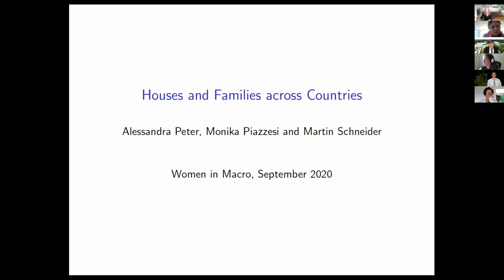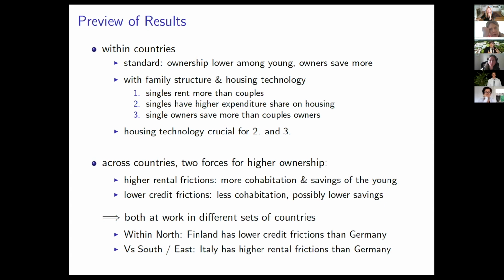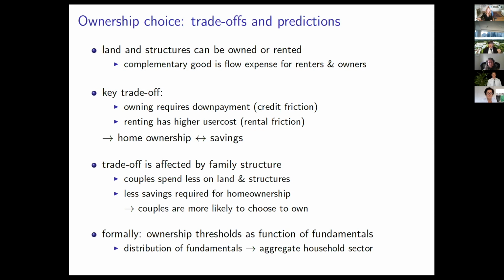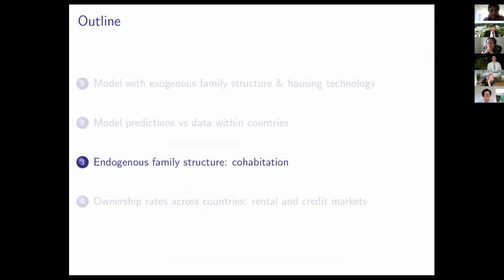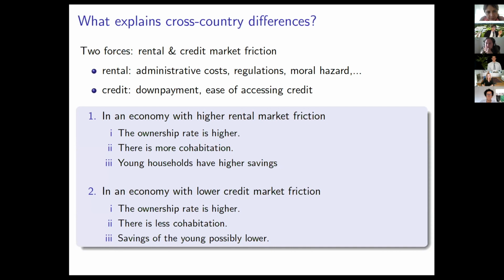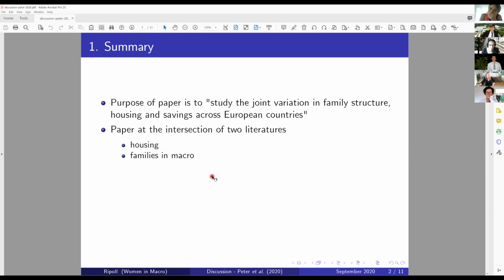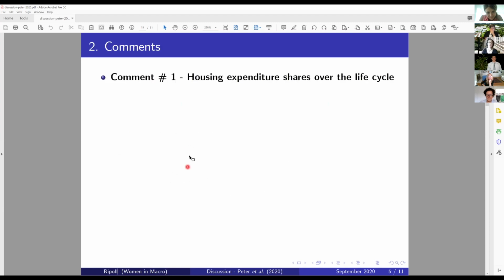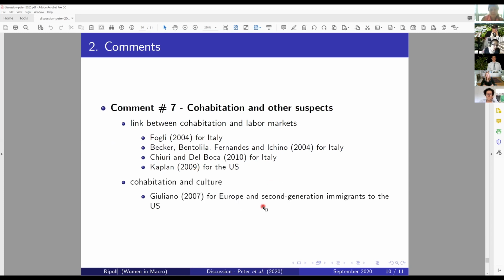2020 Women in Macro Conference: Houses and Families across Countries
The third annual Women in Macro Conference brought together influential women economists from around the world working in the field of macroeconomics, broadly defined. The objective of the conference is to feature the high-quality work of women in a field in which they are significantly under-represented. It provides participants an informal venue to strengthen their research and build their network, particularly to women at early stages of their careers.

This section features Alessandra Peter from New York University and discussant Marla Ripoll from the University of Pittsburgh.